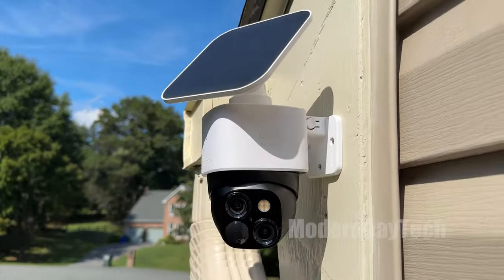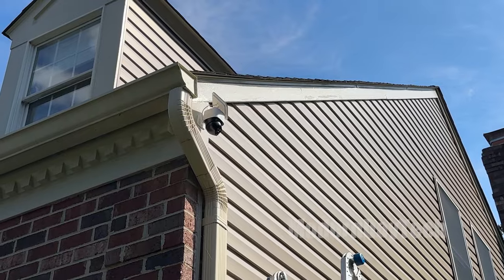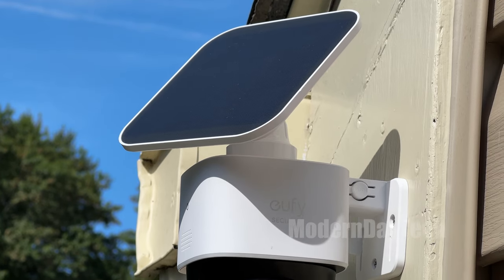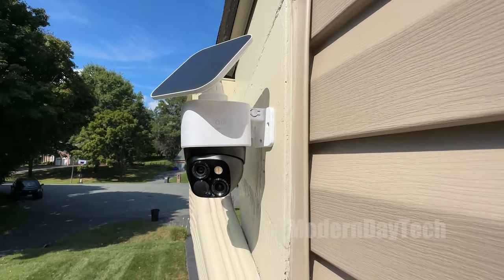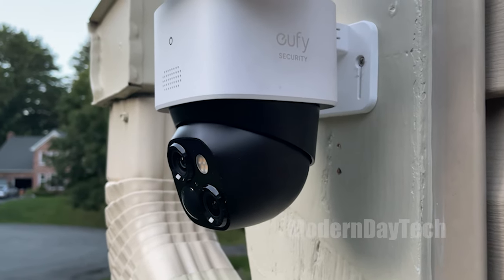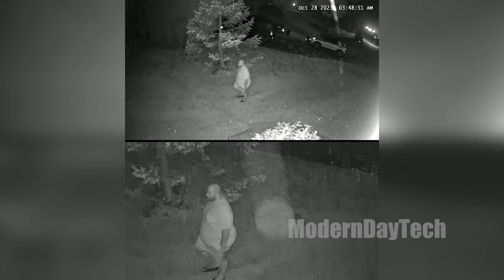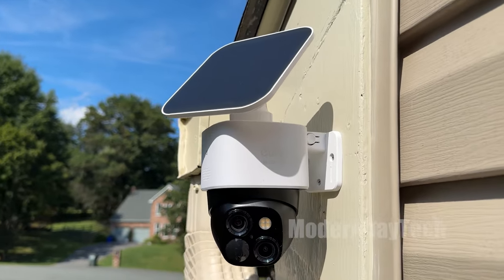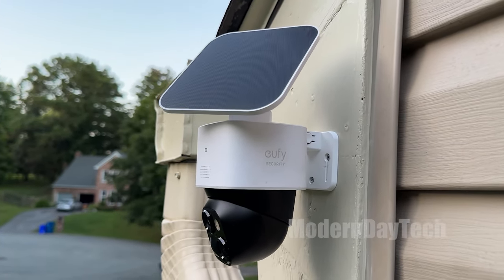Eufy SoloCam S340 - 3 Things You Need to Know!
Dive into the wireless revolution & Dual Lens with the Eufy's SoloCam S340! Join me as I reveal three must-know features of this solar-powered, dual-lens security camera. No more power cords, just sunlight and Wi-Fi for endless security. With 3K wide-angle and 2K telephoto lenses, track every move and see the unseen, even at night with color or infrared night vision. Plus, learn about the Homebase 3's massive storage options. The SoloCam S340 might just be the guardian your home needs. Watch now to see it in action!

OTHER eufy Dual Camera MUST-SEE VIDEOS

       Save 83% + 3 FREE Months